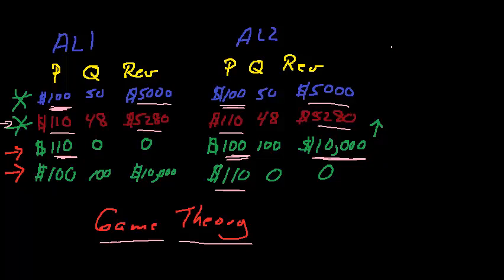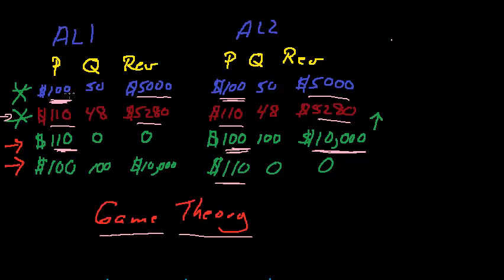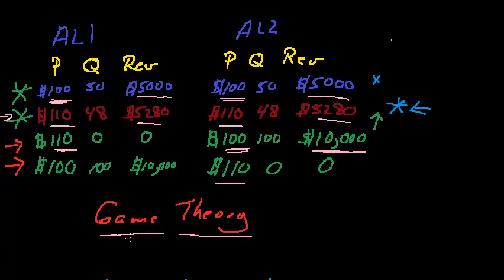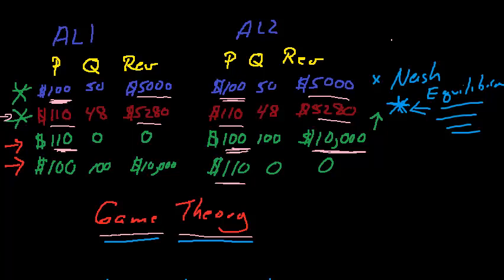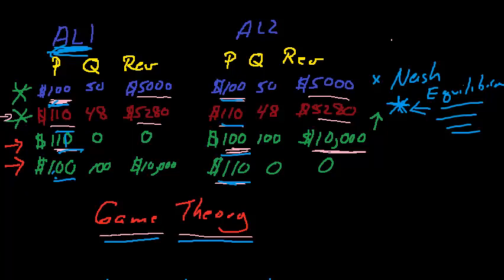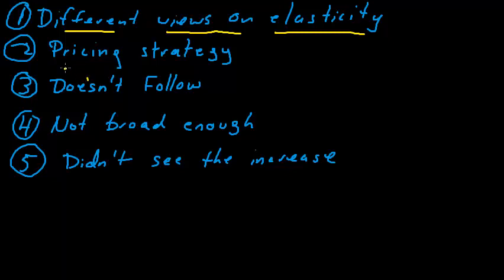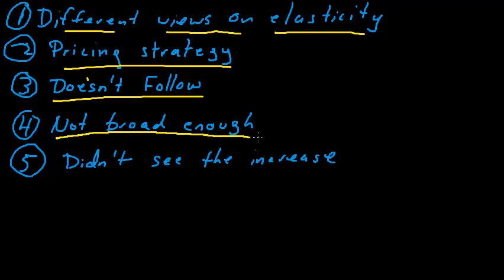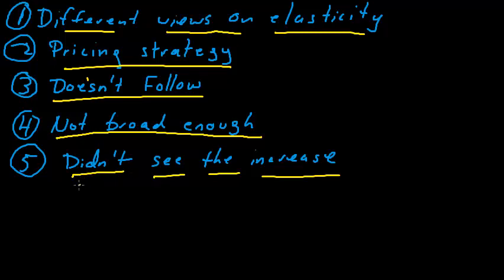Airline Pricing Part 7 - Game Theory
A brief discussion on using game theory to understand airline pricing actions